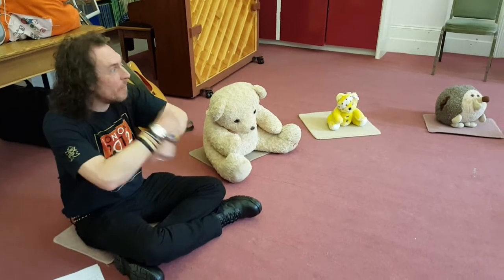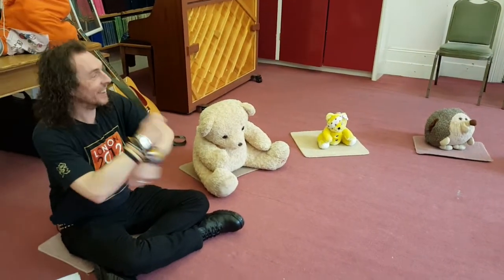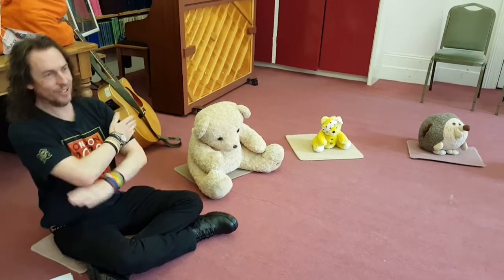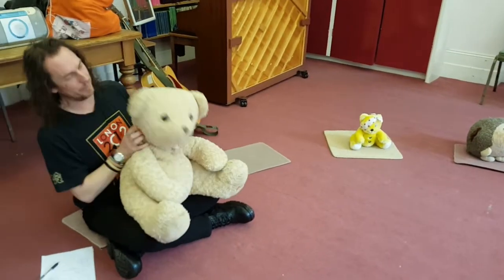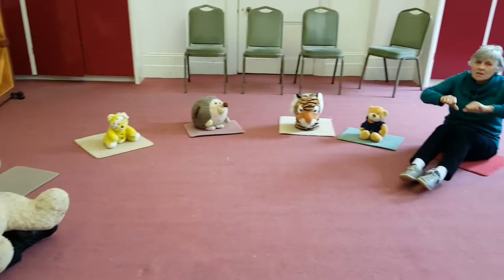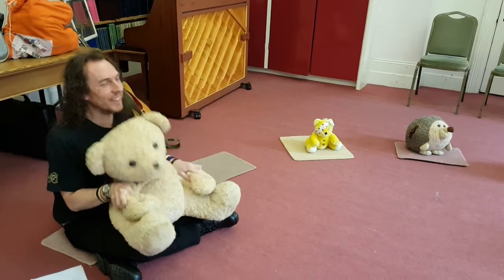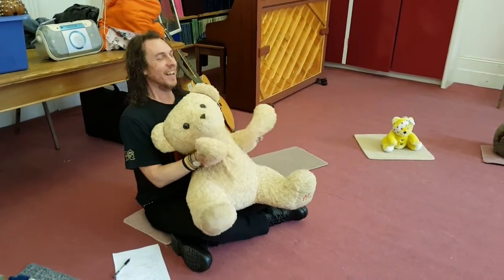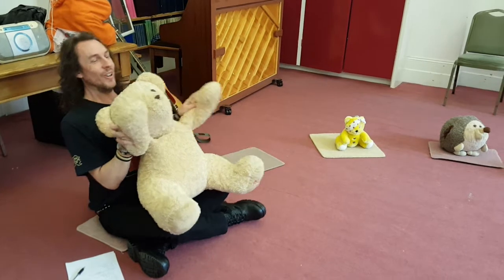Toddle Along Wind the bobbin up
Wind the bobbin up